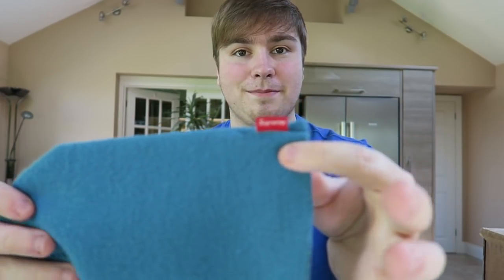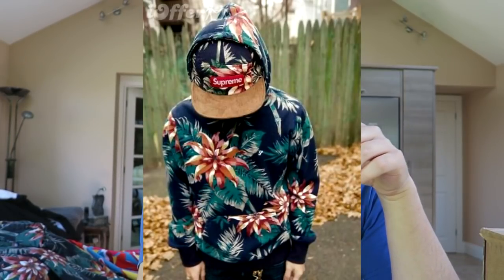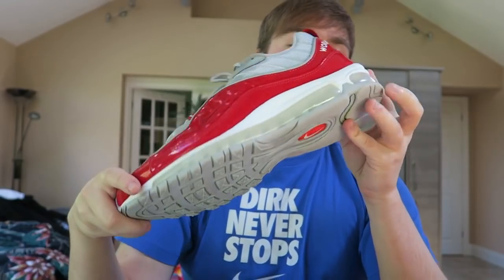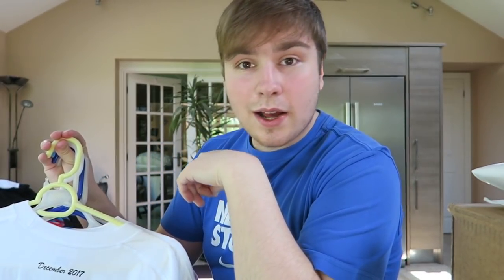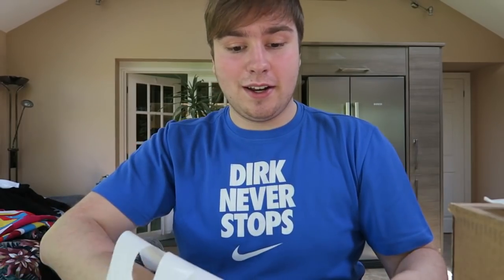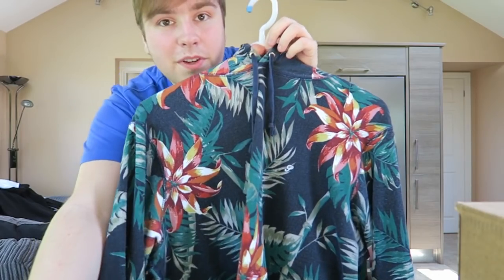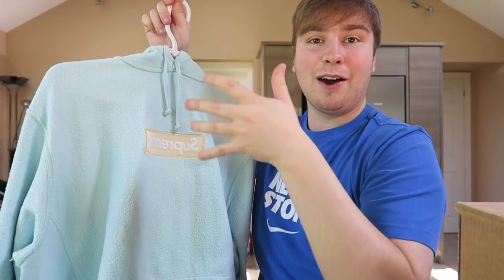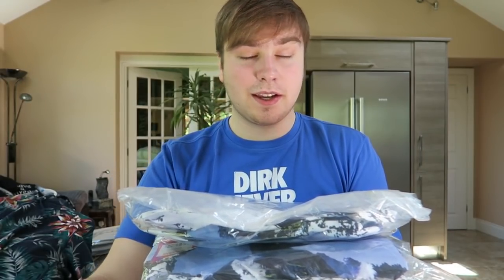My Supreme Collection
Today's Video Is going to be going over my full Supreme Collection, or the rest of my collection xD ,I have been keeping nearly all of
my purchases from this season and past seasons of Supreme and basically since I started to collect Supreme, I have only sold about 30 pieces at most since I started to collect Supreme, my collection is not the biggest in the world but it is still semi-decent in my view. What pieces do you have or what pieces would you like to get? And what is your favourite piece or grail of all time or do you already have your favourite?